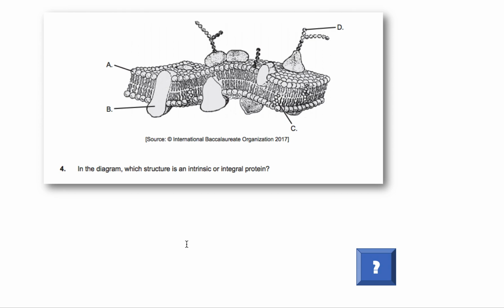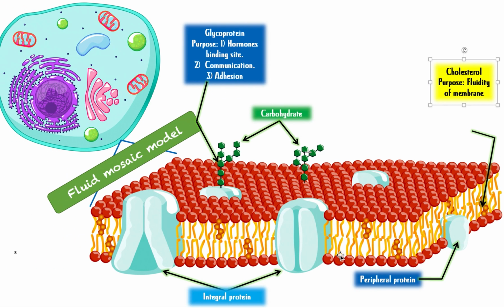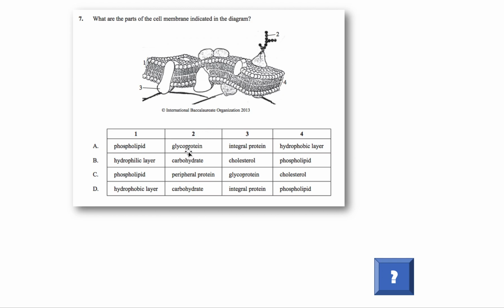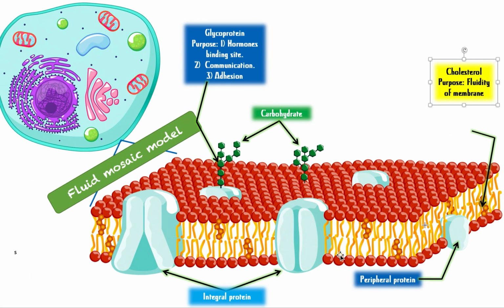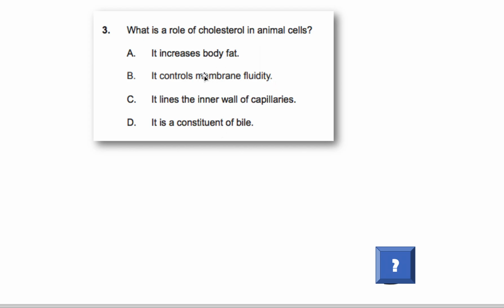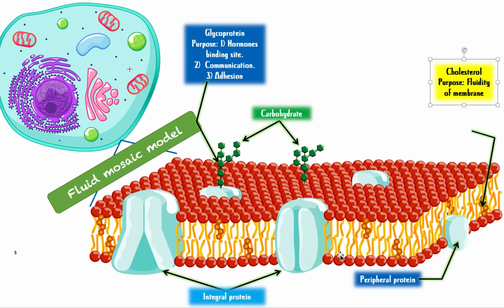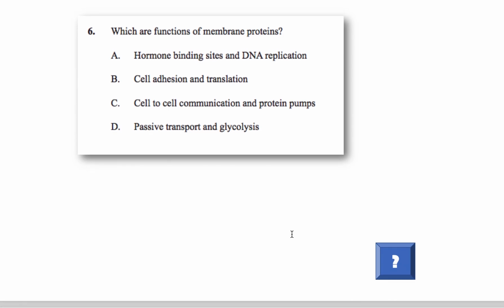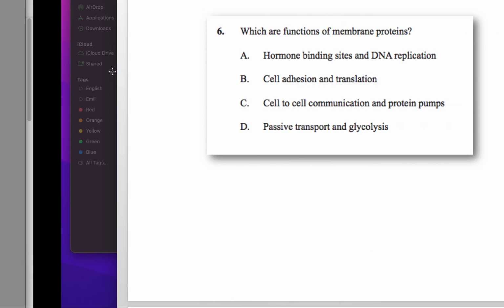(1.3) - IB QUESTIONS (#1) - Membrane Structure - (IB Biology) - TeachMe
Time Stamps:
00:00 - 01:52 Question 1
01:53 - 04:06 Question 2
04:07 - 06:36 Question 3
06:37 - 08:48 Question 4
08:49 - 10:29 Question 5